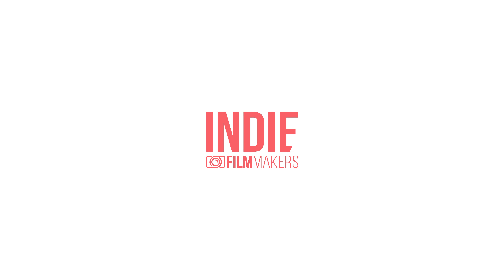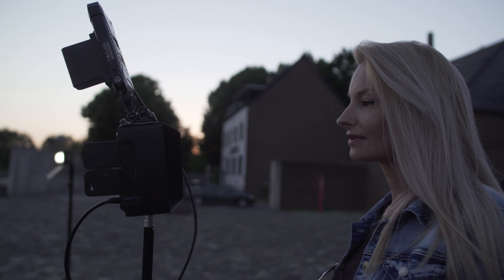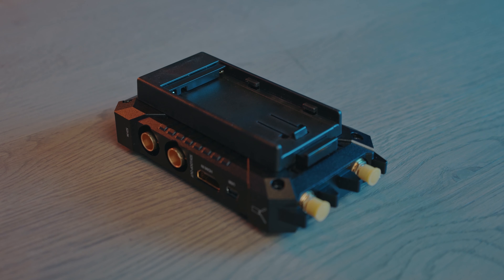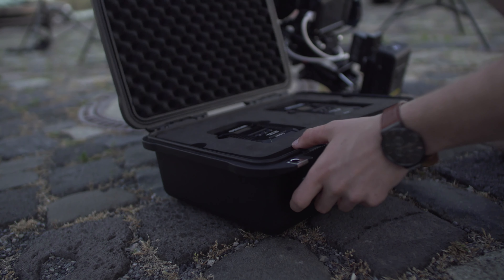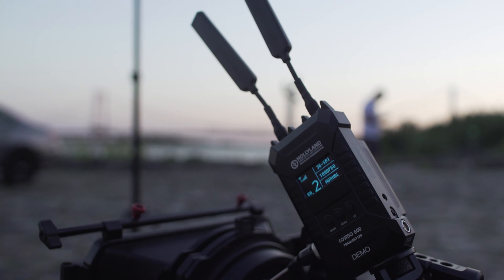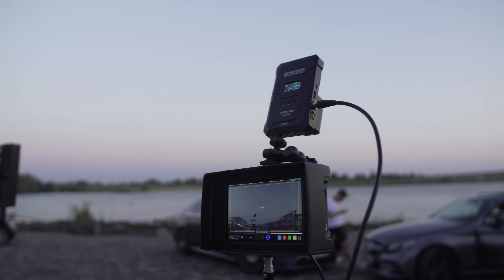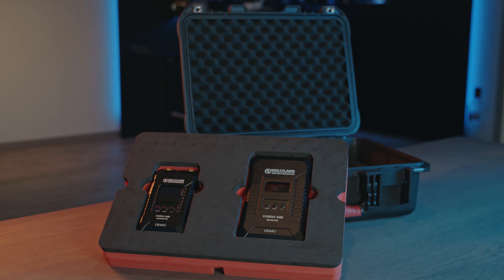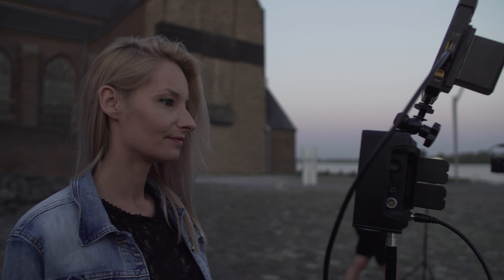Hollyland Cosmo 600 In-Depth Review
Hi guys, this is our In Depth Review of the Holland Cosmo 600